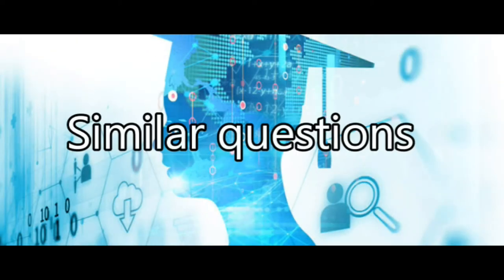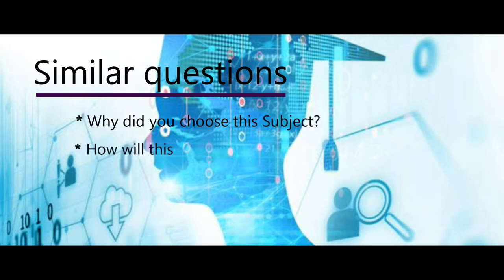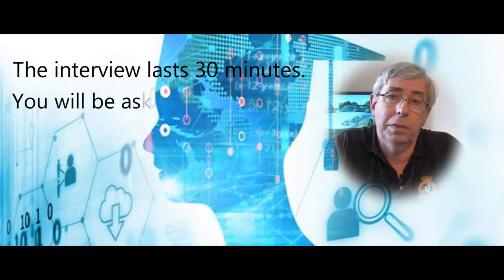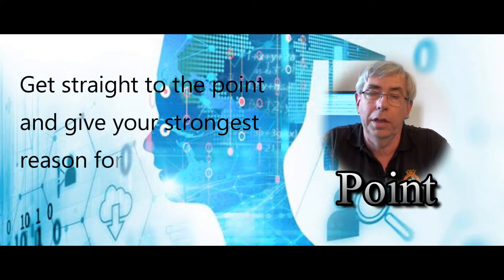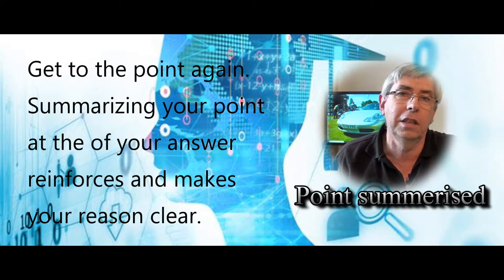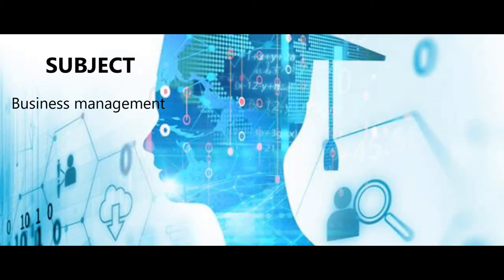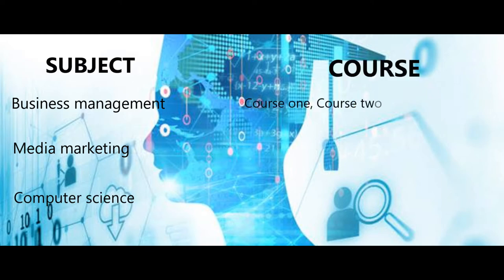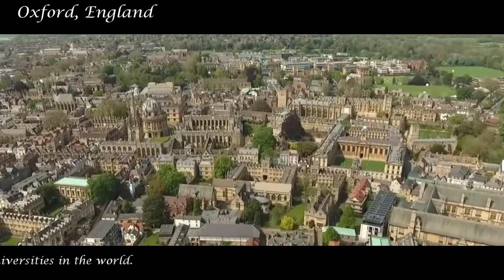Why did you choose your course?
Why did you choose your course? We help you to answer!

Electronics for study abroad:
 Smartphone with charger
 Notebook/laptop with charger
 Power outlet adapters (ideally 2 or more)
 Camera with case and charger
 Flash drives, USB sticks, memory cards
 E-reader with charger
 MP3 player or iPod with charger

Career aspects TV is part of Career aspects P Ltd International education consultants.